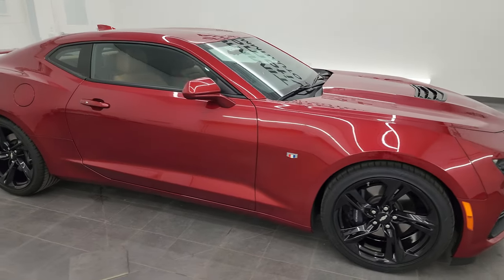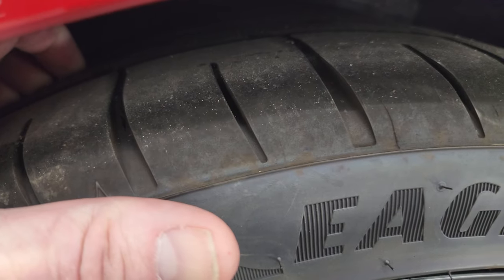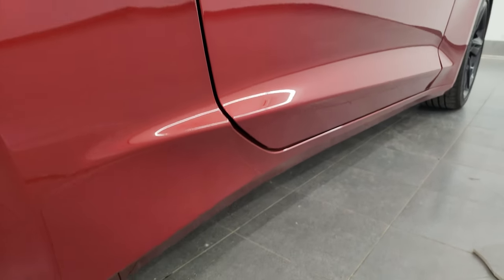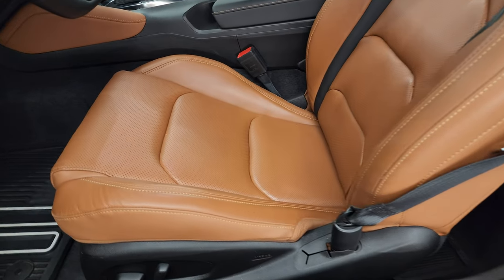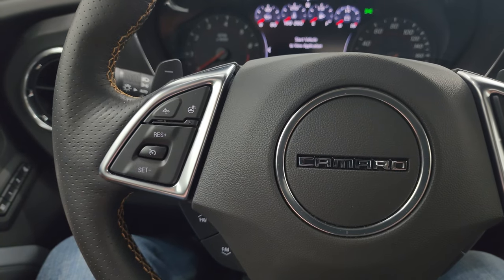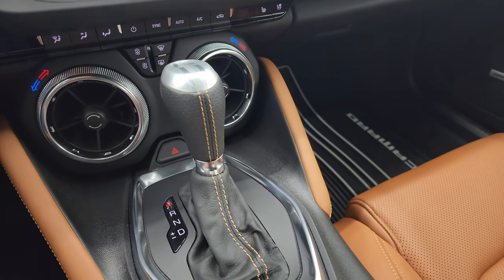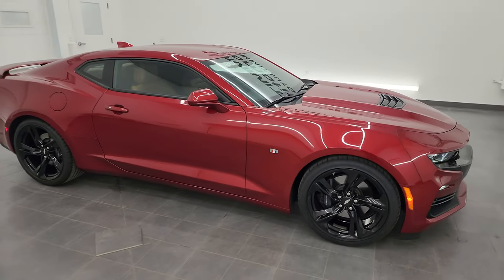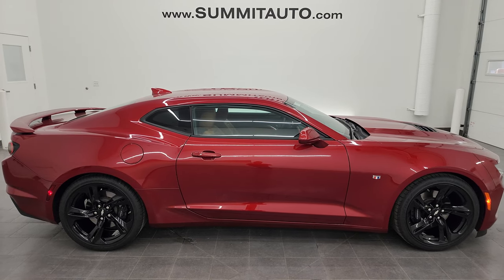2019 CHEVROLET CAMARO 2SS AUTOMATIC GARNET RED 4K WALKAROUND 13784Z SOLD!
This 2019 CHEVROLET CAMARO 2SS AUTOMATIC IN GARNET RED TINTCOAT FOR SALE IN FOND DU LAC OSHKOSH WISCONSIN 54935 is the vehicle we did walk around review of today.

Thank you for checking out this video of this 2019 CHEVROLET CAMARO 2SS AUTOMATIC IN GARNET RED TINTCOAT FOR SALE IN FOND DU LAC OSHKOSH WISCONSIN 54935

STOCK: 13784Z
PRICE: $44,992
MILES: 5,251
MAKE: CHEVROLET
MODEL: CAMARO
VIN: 1G1FH1R74K0142906
LOCATION: FOND DU LAC OSHKOSH WISCONSIN, 54937 TRUCKS ON 41

6.2 Liter OHV V8 Engine, 455 Horsepower, Two Door Coupe, 2SS Package SS 2, Magnetic Ride Control With Track/Tour/Sport/Snow Ice Settings, 10 Speed Automatic Transmission, Rear Wheel Drive RWD 4x2 Two Wheel Drive, Reverse Backup Camera Rearview Camera, Dual Rear Exhaust, Onstar System, Blind Spot Monitoring with Rear Cross-Path Detection, Forward Collision Warning System, Rear View Camera Display Rearview Mirror, Non Smoker, Dual Power Air Conditioned Ventilated and Heated Seats, Brown Leather Seats, Bucket Seats, Memory Driver's Seat, Heated Power Mirrors with Blindspot Indicators, Stabilitrak Traction Control, Goodyear Eagle F1 275/35 ZR 20 Rear Tires and 245/40 ZR20 Front Tires, 20 Inch Rims Premium Wheels, Painted Alloy Rims Premium Wheels, Four Wheel Disc Brakes, Decklid Spoiler, HID High Intensity Discharge Headlights, LED Fog Lights, LED Running Lights, LED Tail Lamps, Easy Fuel Capless Fuel Fill, Chrome Tipped Exhaust, AM / FM Radio Tuner, Sirius/XM Satellite Radio Capabilities Sirius / XM, Bose Premium Audio Sound System, Android Auto Compatible, Apple Car Play Compatible, Auxiliary MP3 Jack Portable Audio Connection, SD Card Slot, USB Jack Portable Audio Connection, Keyless Entry with Factory Remote Start, Push Button Start, Rear Window Defroster, Driver and Passenger Front Air Bags, L.A.T.C.H. Child Safety System, Side Curtain Air Bags SRS Safety Restraint System, Heated Steering Wheel Multi-Function Steering Wheel Controls, Homelink System with Three Programmable Buttons for Garage Doors, Lighting Systems & Security Systems, Compass, Outside Temperature Display and Mileage Display, Dual Multi-Zone Climate Control , Fold Down Rear Seats, Heads up Display, Factory All Weather Floormats, Ambient Color Change Lighting, Air Conditioning AC, Cruise Control, Power Locks, Power Windows, Automatic Headlights Autolamp, Tilt/Telescope Steering Wheel, 5 Year / 60,000 Mile Remaining Powertrain Factory Warranty, Whichever comes first, Maroon, Call Now! 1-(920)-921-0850 . Summit Automotive Chrysler Dodge Jeep Ram in Fond du Lac, Wisconsin also Proudly Serving Oshkosh, Madison, Milwaukee, Sheboygan, Appleton, and Waupun is a family owned and operated dealership since 1959. We take great pride in our new and used car and truck center with vehicles to fit everyone’s budget. We have ON THE SPOT FINANCING. BAD CREDIT OR GOOD CREDIT, we work with over 20 lenders to get you APPROVED AT THE MOST COMPETITIVE RATES. We provide AIRPORT TRANSPORTATION and NATIONWIDE DELIVERY OPTIONS. We are conveniently located on HWY 41 at EXIT 98, Hwy 151 at Military Rd. Exit . Just Look For The TRUCKS ON 41. Advertised price does not include, tax, title, registration and service fee.

STOCK: 13784Z
PRICE: $44,992
MILES: 5,251
MAKE: CHEVROLET
MODEL: CAMARO
VIN: 1G1FH1R74K0142906